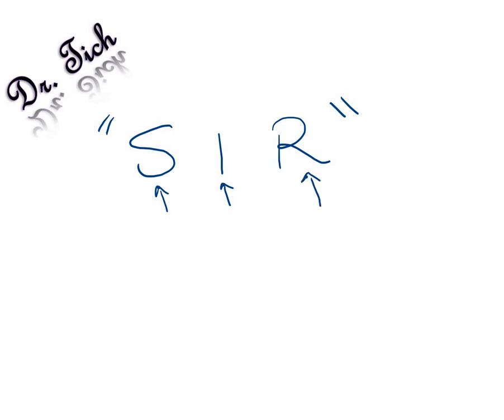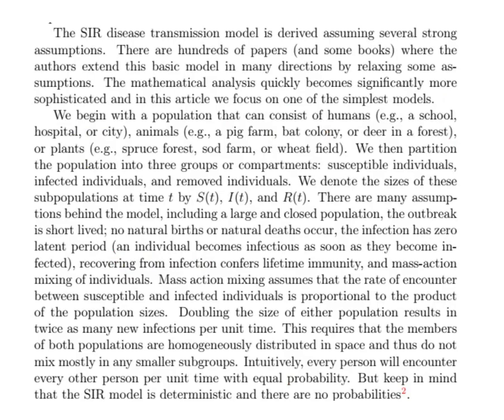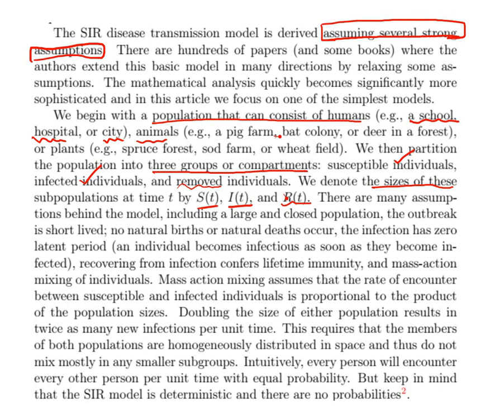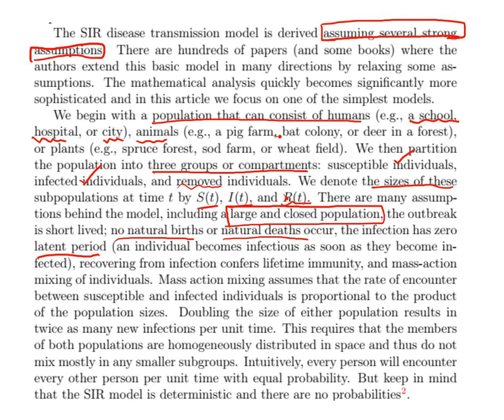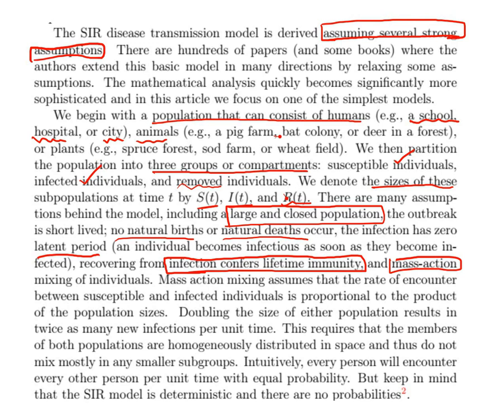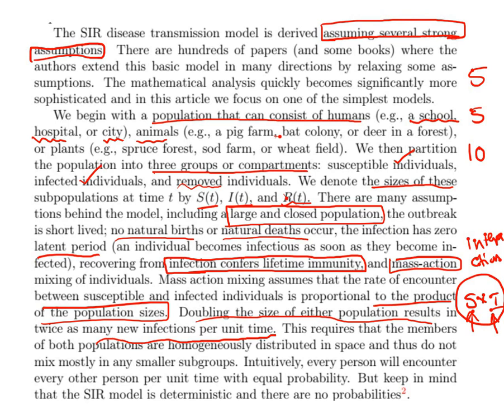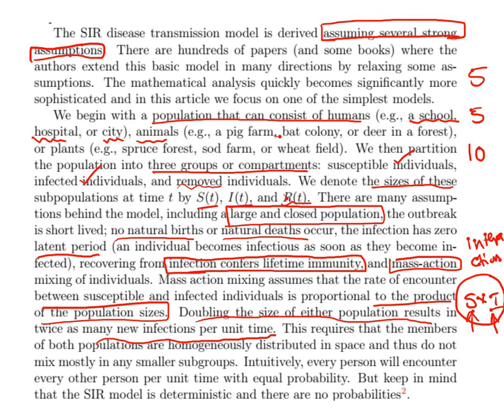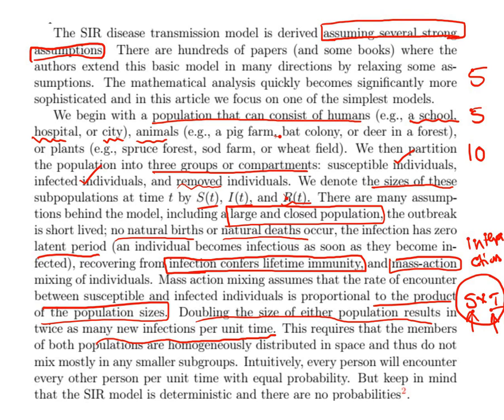3. SIR Model assumptions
We discuss the underlying model assumptions